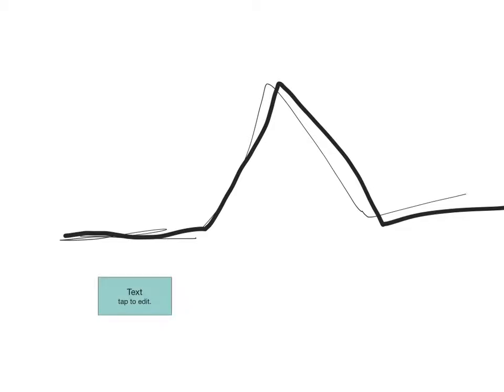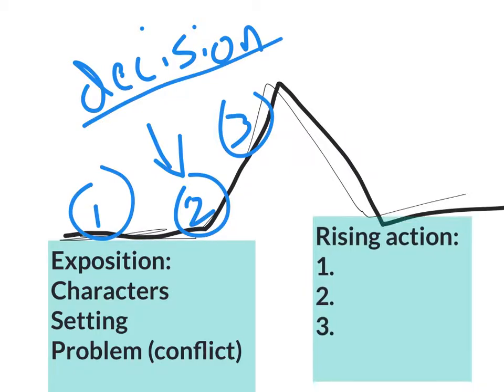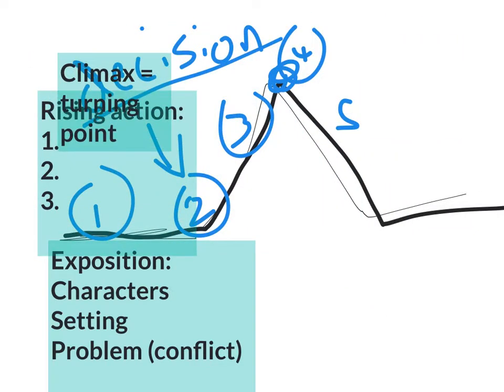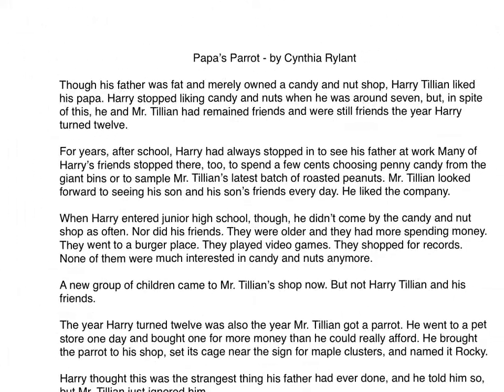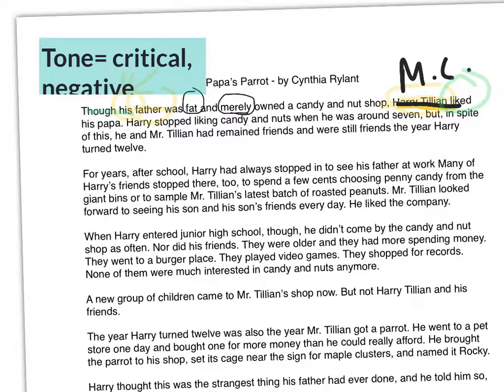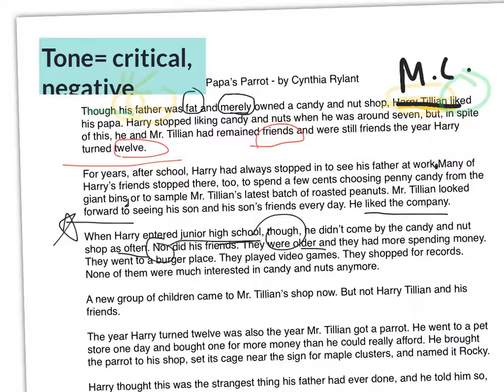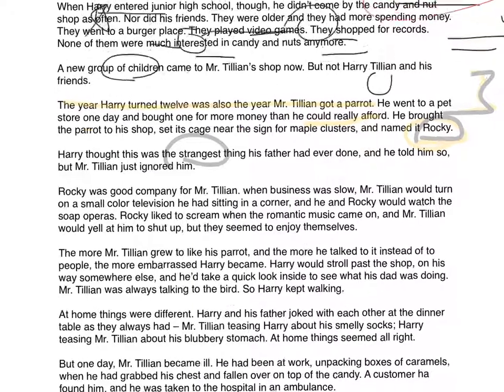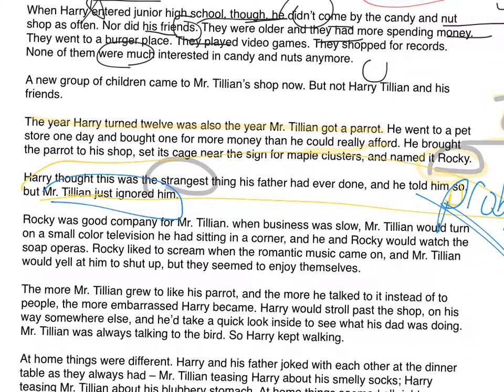papas parrot plot